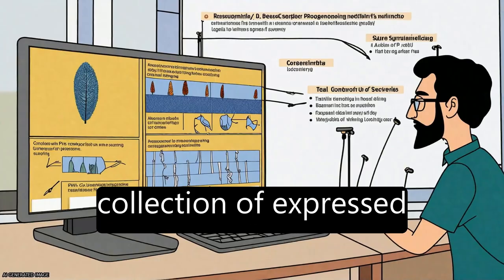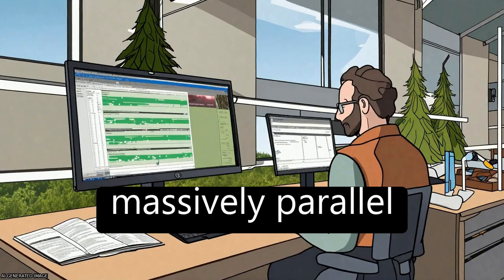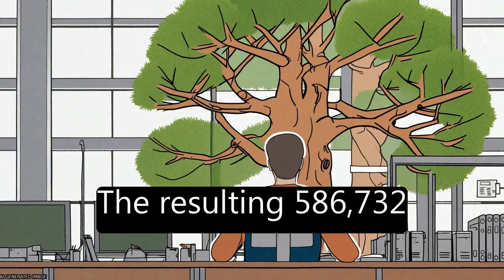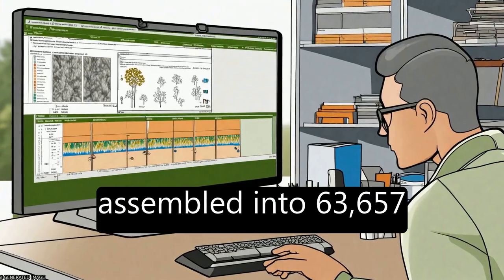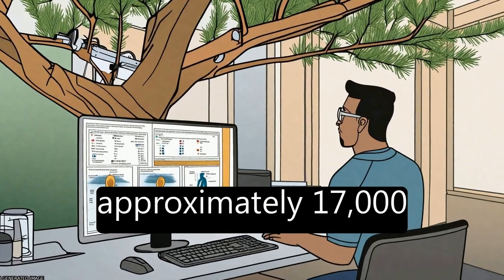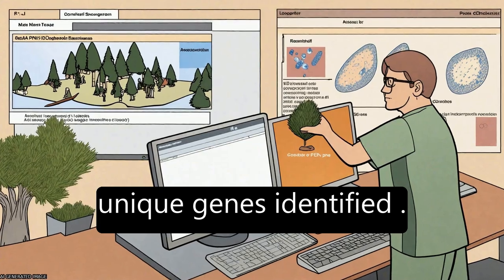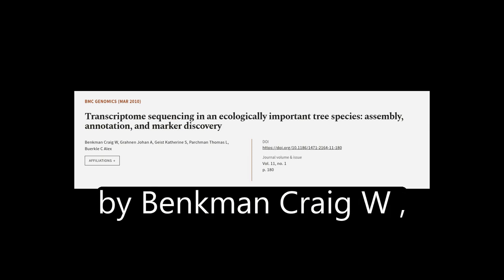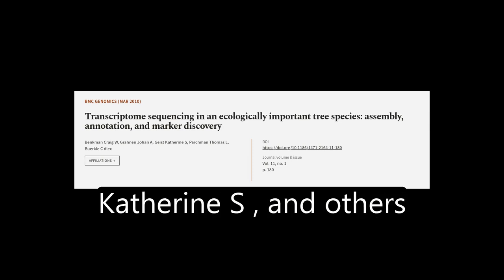Transcriptome sequencing in an ecologically important tree species: assembly, annotat... | RTCL.TV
### Keywords ###

### Article Attribution ###
Title: Transcriptome sequencing in an ecologically important tree species: assembly, annotation, and marker discovery
Authors: Benkman Craig W, Grahnen Johan A, Geist Katherine S, Parchman Thomas L ,and Buerkle C Alex
Publisher: BMC
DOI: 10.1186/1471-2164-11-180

### Video Timestamps ###
0:00:00 - Summary
0:00:55 - Title
0:01:01 - Tail
0:01:05 - End